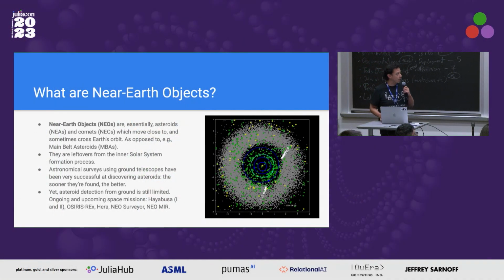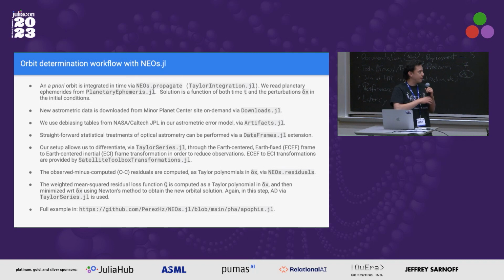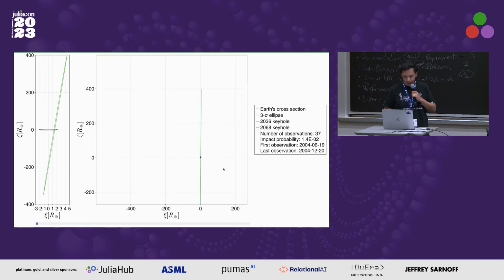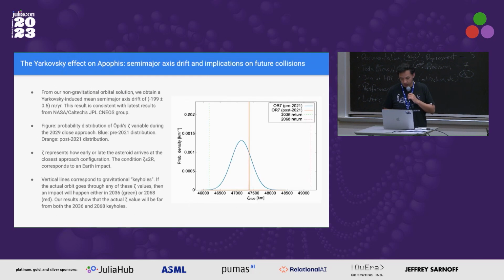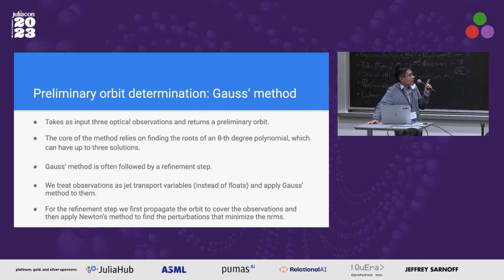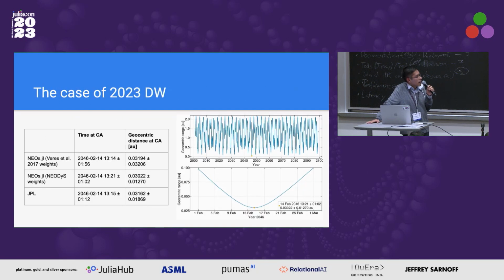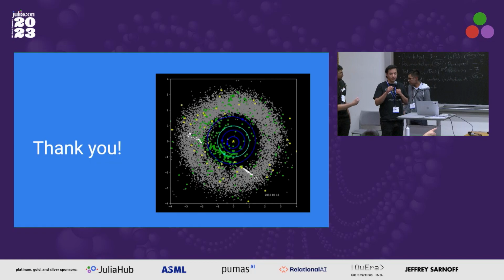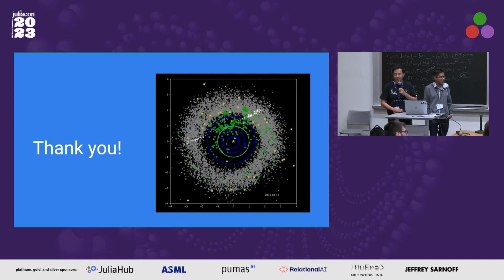NEOs.jl | Pérez-Hernández, Montoya, Benet | JuliaCon 2023